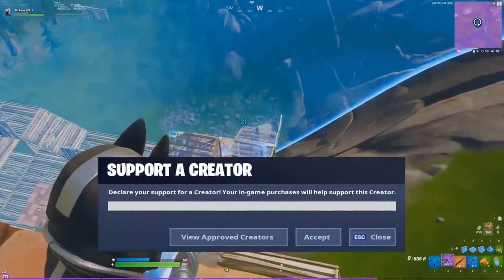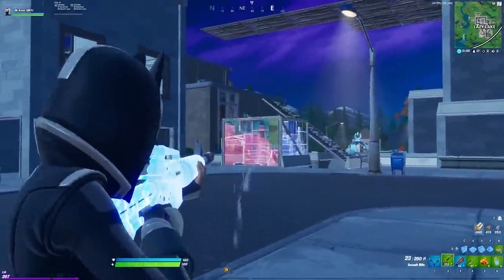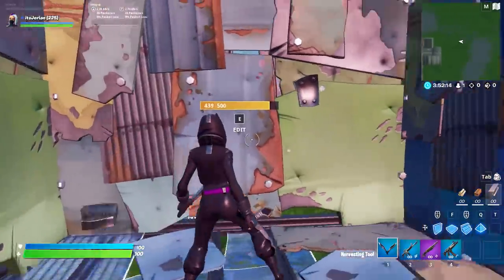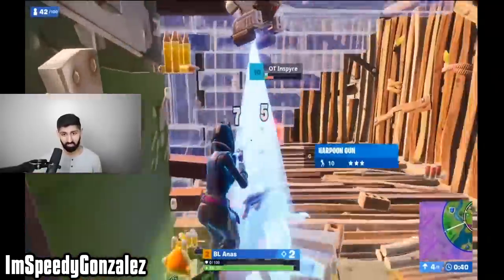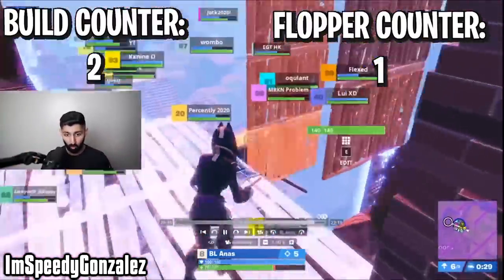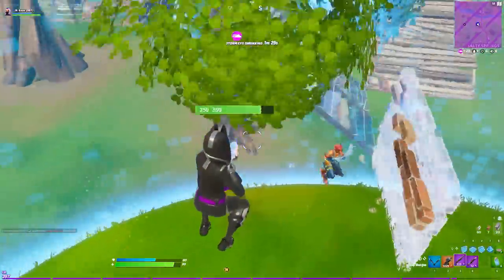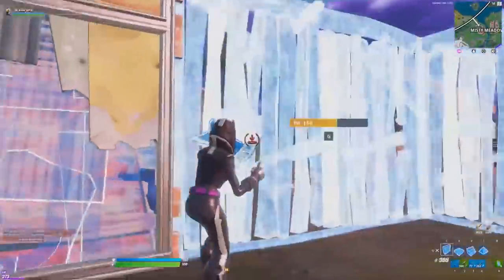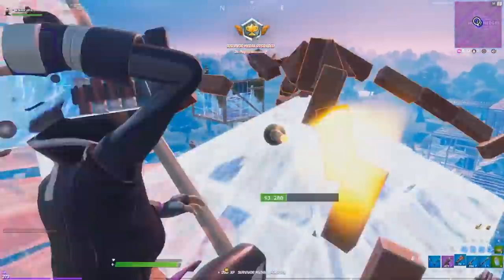Simple Tricks That Will Win You More Games! - Fortnite Battle Royale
In this video, I talk about some simple tips and tricks that I learned from BL Anas. If you don't know who that is, Anas is a pro player from Denmark that has consistently placed at the top of numerous solo cash cups. After VOD reviewing and analyzing him, there were numerous 200 IQ pro tricks I learned and that I wanted to share with you guys. These techniques and tricks will help you win more box fights, more engagements, and more games of Fortnite Battle Royale in Chapter 2. Just realize tho, this won't be like my normal advanced tips and tricks series where I focus on in-game mechanics and techniques, as well as a tutorial on how to do them and an in-game example. Rather, this is more of a condensed VOD review and analysis of Anas that highlights the insane strategies he utilizes to consistently win. So, if you're looking for a video on how to win more in chapter 2 and for simple tricks to help you do that, then this video is definitely for you. On top of that, this video will make you a better Fortnite player, help you improve at the game and overall, as well as help you get more wins in Fortnite Battle Royale Chapter 2.

Song: Chill & Deep Trapsoul Type Beat | Dreamy Smooth Type Beat | OZSOUND Infinity

My Peripherals:
Mouse: FinalMouse Ninja Air58 (Cherry Blossom Red)
Mousepad: Zowie Divina G-SR-SE (Red)

My Computer (PC) Specs:
CPU: Intel Core i7-8700
GPU: GeForce GTX 1070Ti
RAM: 16 GB Gskill NT Series
Motherboard: MSI B360I Gaming Pro AC Mini-ITX
Cooler: Cooler Master 212 Hyper Evo
Power Supply: EVGA 80 Plus Bronze 500W
1 x Western Digital 1 TB Hard Drive